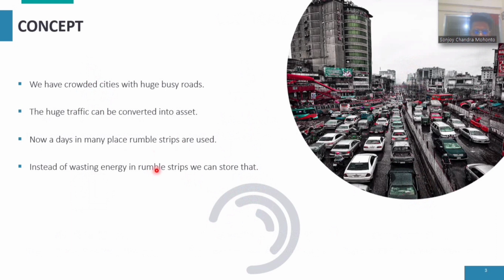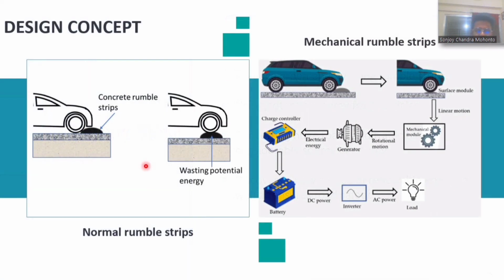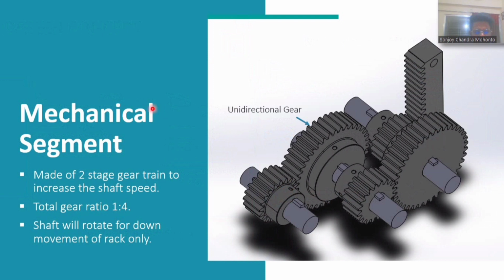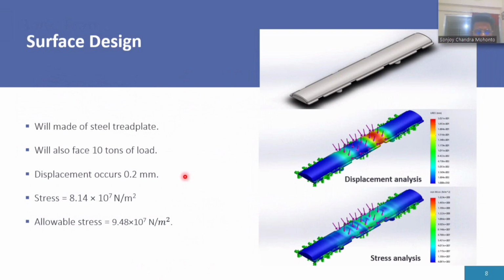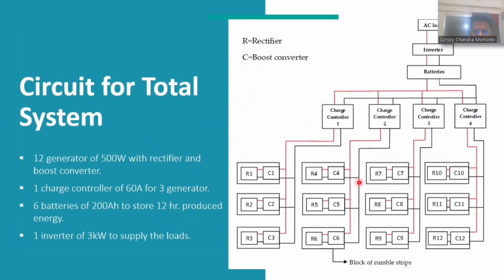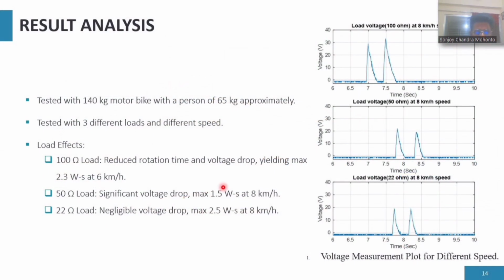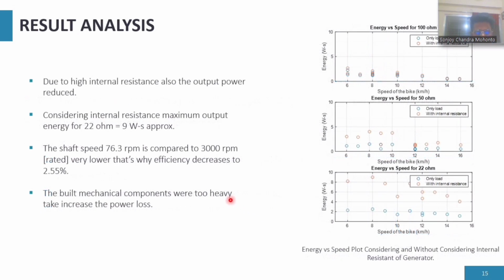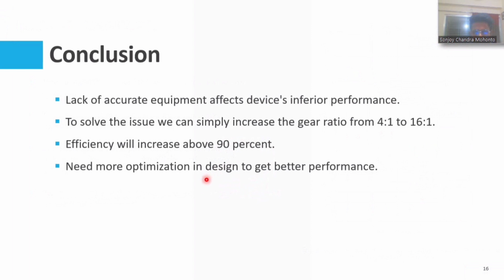A Comprehensive Design And Performance Evaluation of Energy Generator Mechanical Rumble Strips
Conference Title: 10th International Conference on Power Systems, 2023 (ICPS 2023)